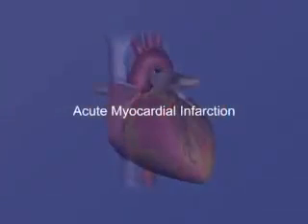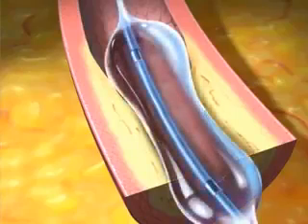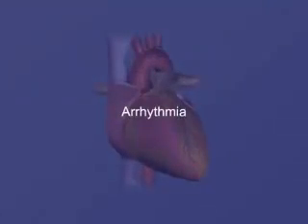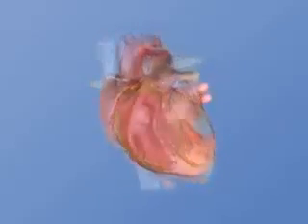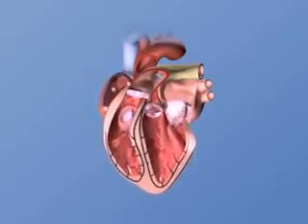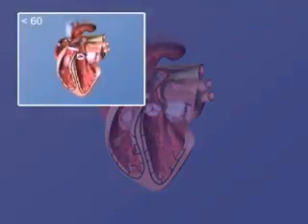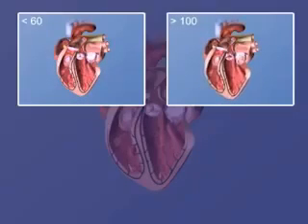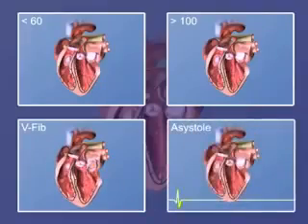November 12, 2020